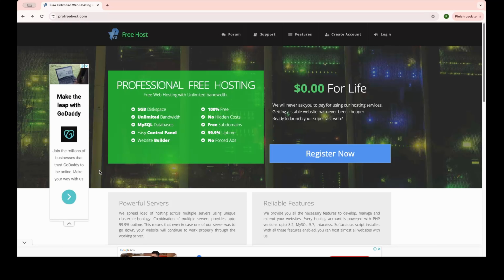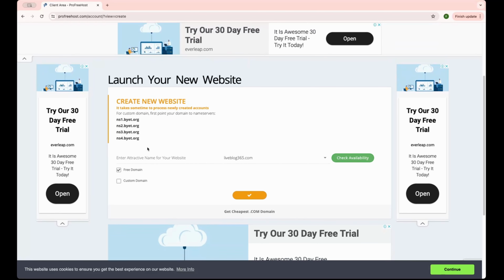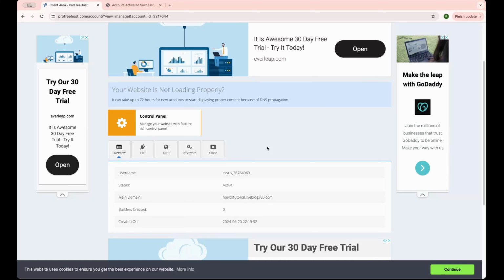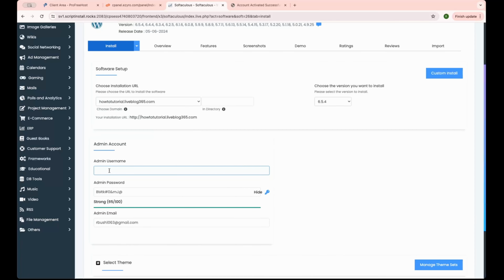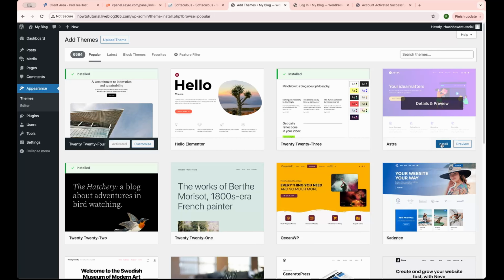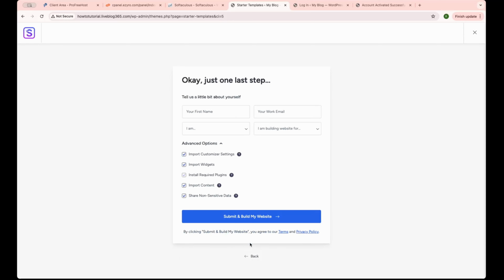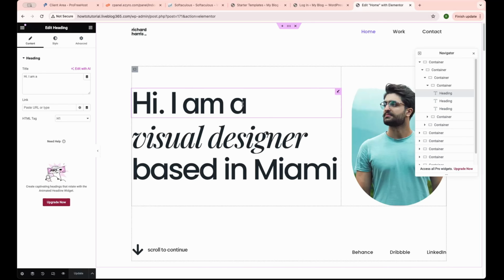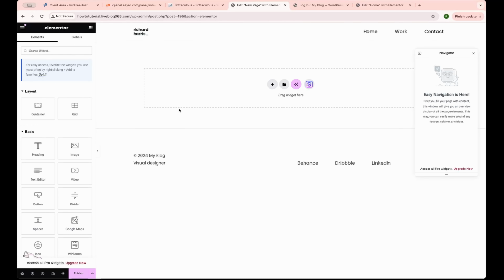Create a Website in Minutes with Free Hosting – Easy & Fast!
Ready to launch your website quickly and without any hosting fees? In this video, we show you how to create a stunning website in just minutes using a free hosting service. Perfect for beginners and seasoned developers alike, our step-by-step guide will have you up and running in no time.

In this video, you'll learn:

- Easy-to-follow steps to set up your website
- Install Wordpress in a minute
- How to customize your site to make it stand out
- Create professional website without prior knowledge

Don't wait any longer to get your website online. Follow our guide and start creating your dream site today!